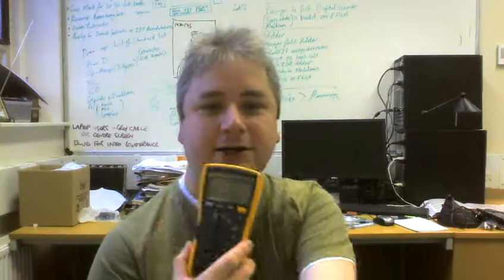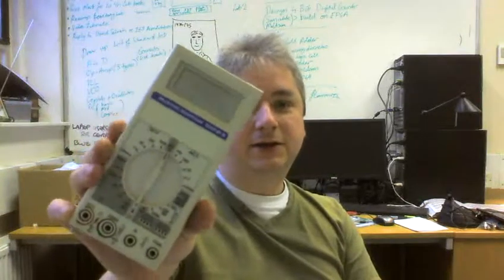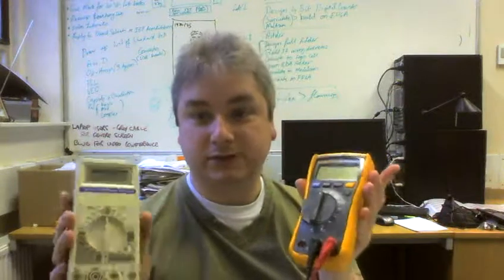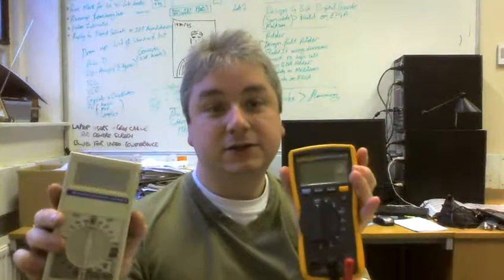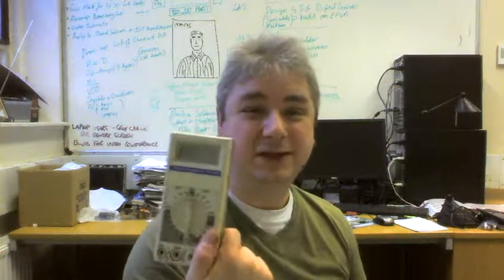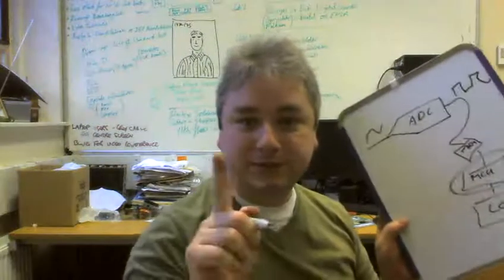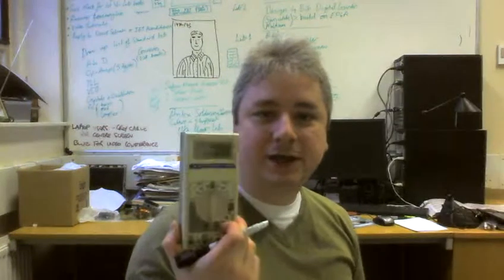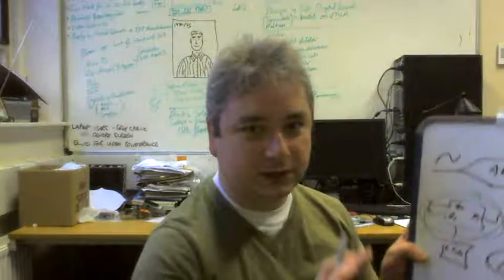Digital Multimeter Tutorial (Intro) Part1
Mutli part tutorial on the DMM, what, why, how etc
Using 2 meters to show that once you know one you know them all.

Just looking at the latout and basics how it works before getting down to measuring.